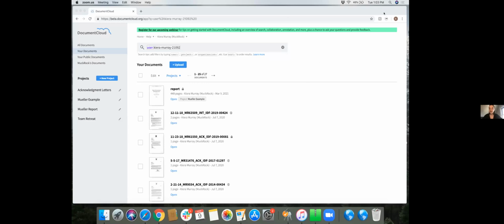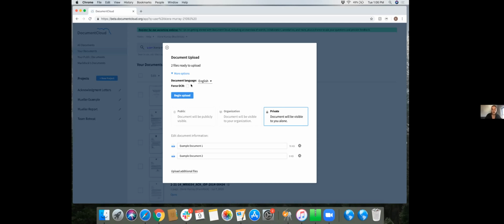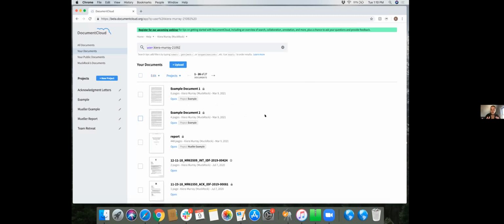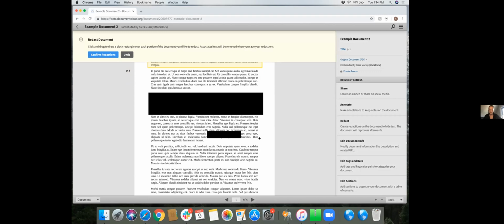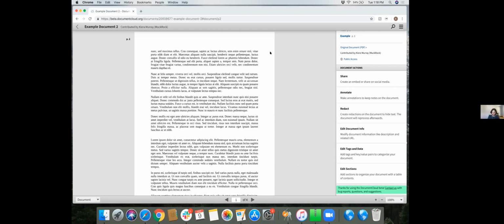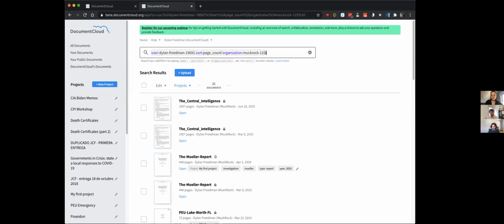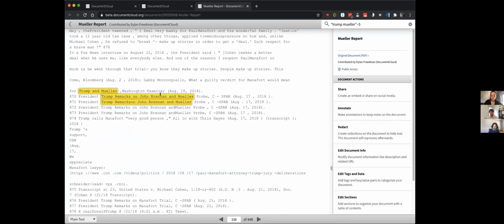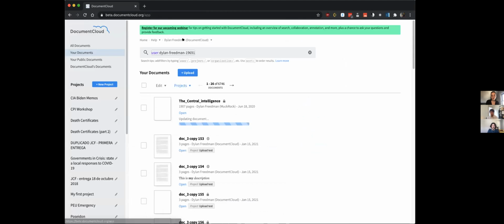Getting Started with DocumentCloud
0:00 Start
2:18 Basic Account Management
3:25 Uploading Documents
4:38 Document Language
6:53 Projects
9:45 Categorize and Label Documents
12:21 Annotations
13:13 Redactions
13:53 Adding Sections
16:51 Advanced Features
18:30 HTML Formatting in Descriptions
19:20 HTML Formatting in Notes
19:45 Advanced Search Features
20:48 Searching by user, project, or organization
22:33 Searching by access level, tags, key/value pairs
23:08 Filtering by page count
25:23 Entity Extraction
27:39 Using the DocumentCloud API
29:50 Question about Entity Extraction
30:56 Question about access control of documents